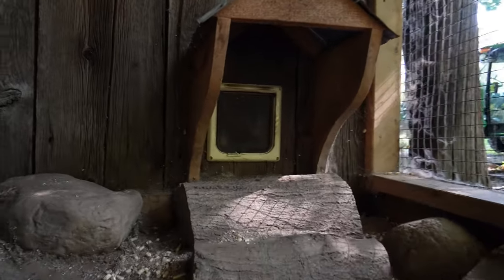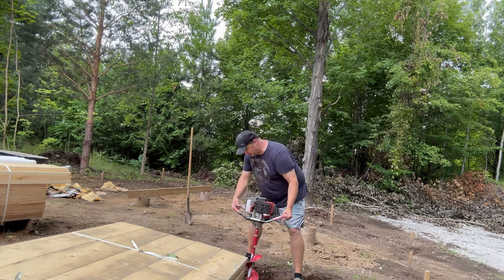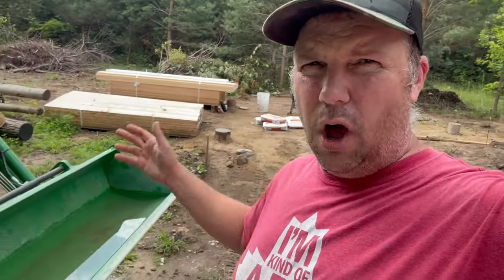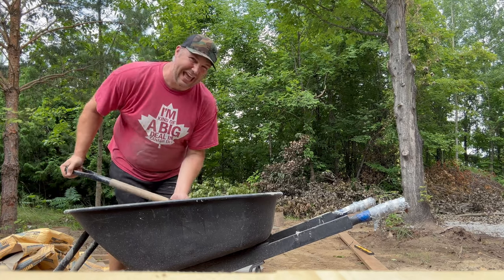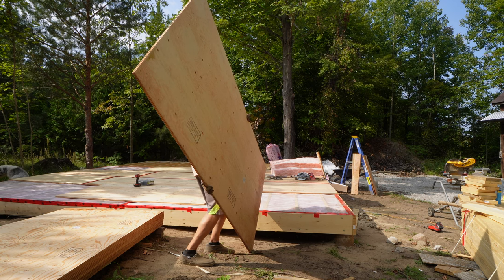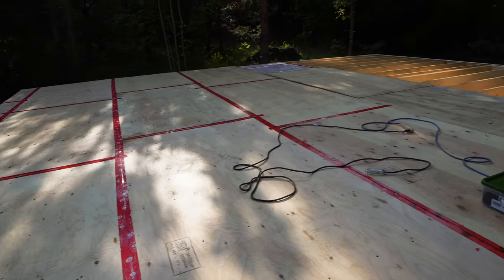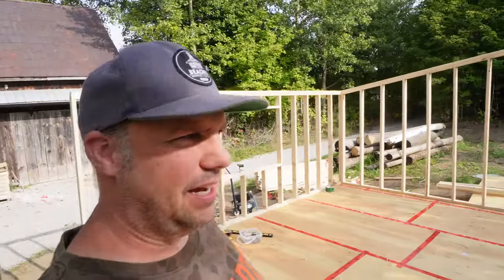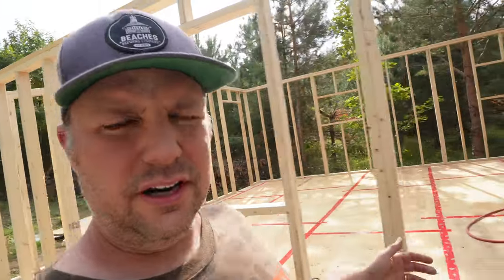Building a Workshop From Scratch - Part 1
Building a Workshop From Scratch homestead farm project survival skills diy solo build.

And don't forget to drop a comment. It helps us to build this channel into something special.  We're transforming this 90 acre property into a self reliant homestead and farm stay vacation rental. We're building infrastructure to accomodate future growth such as barns, duck house, 7 coop chicken house, water hydrants, planting an orchard, building a garden etc. Chickens, ducks, geese, rabbits, barn cats and two old english sheepdogs make up our team here at the farm. Please follow along on our journey of transforming this place into something special.